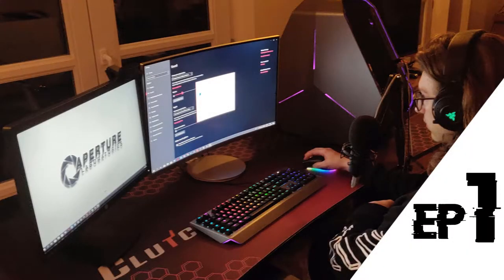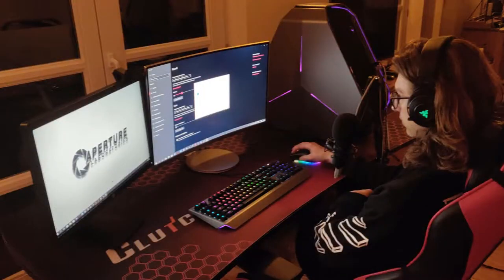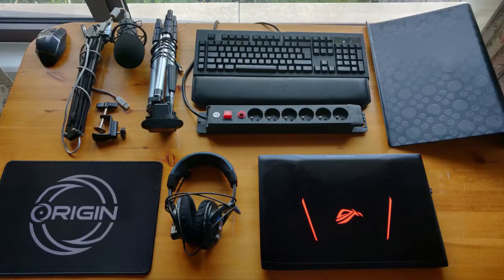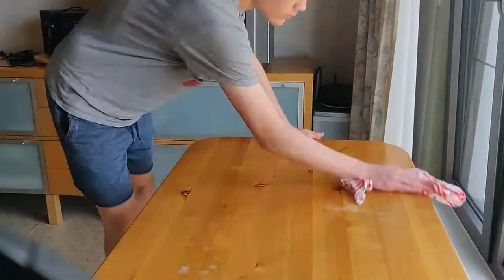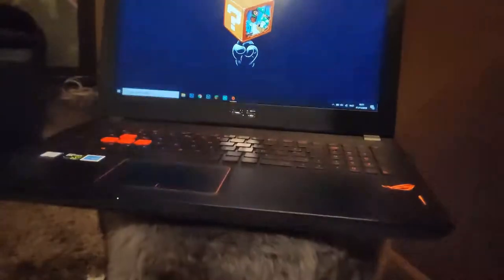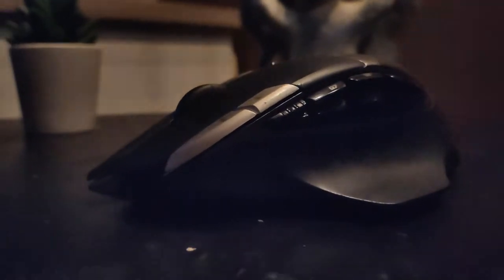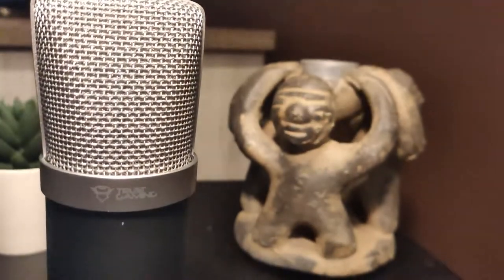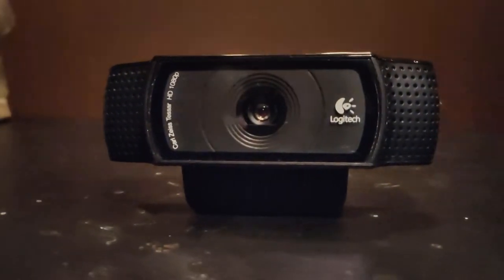THE LAPTOP SETUP - The Boring Channel's Brain Setup #2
In this video we assemble the first Laptop Setup on our channel...

Spec list:
-Nvidea Geforce GTX 970M
-Intel Core I7-6700HQ
-16GB of Ram
-1 x 250GB SSD
-1 x 1000GB HDD